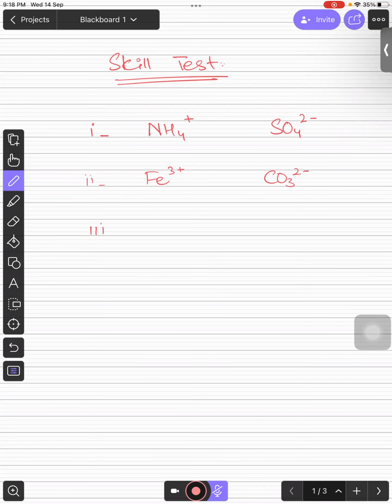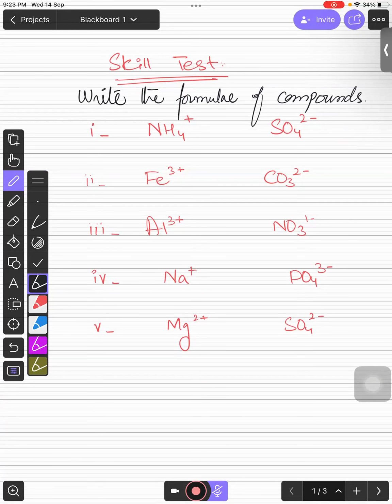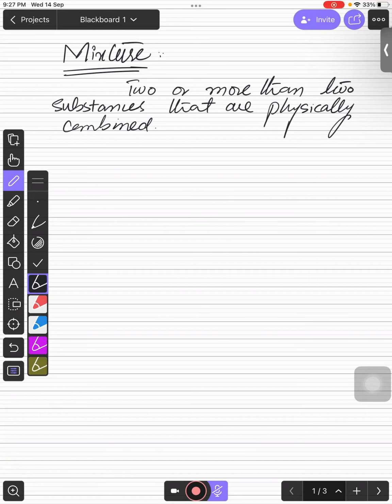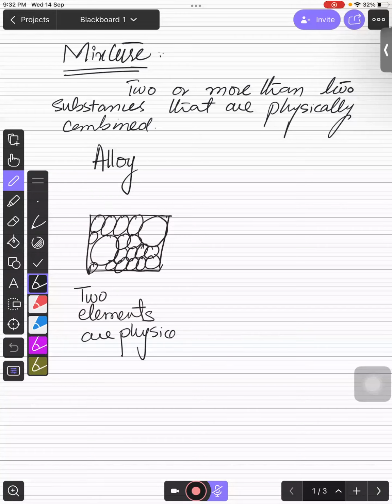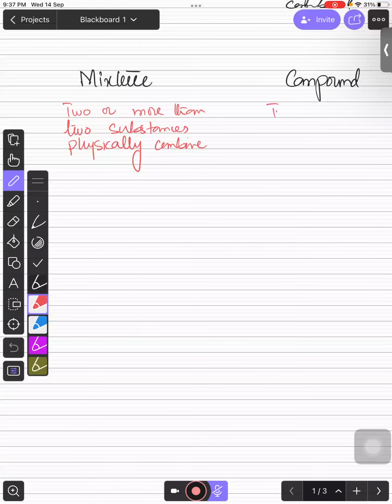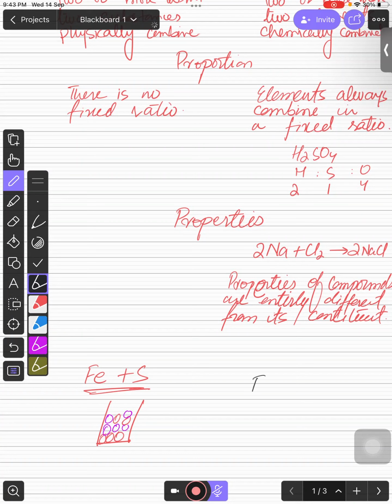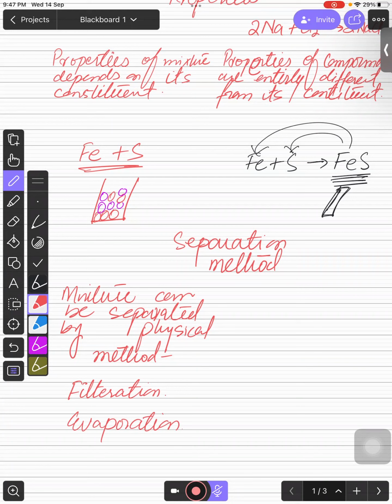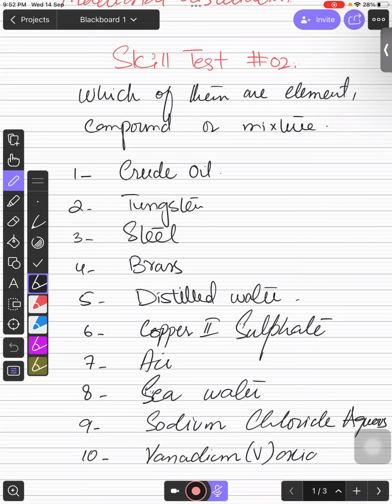Element, Compound and Mixture Part 3